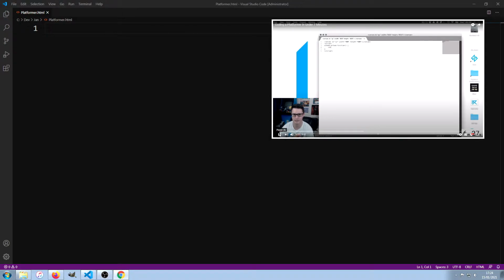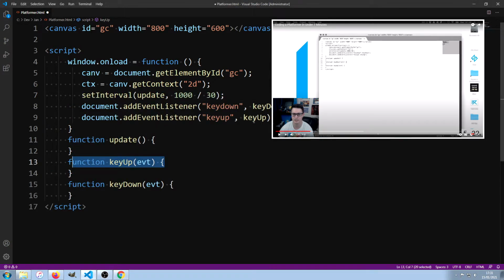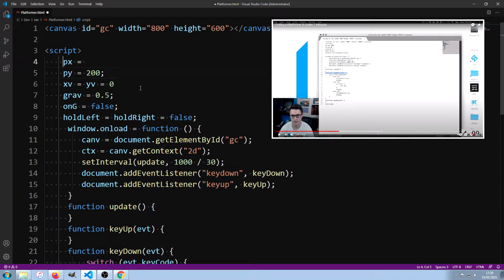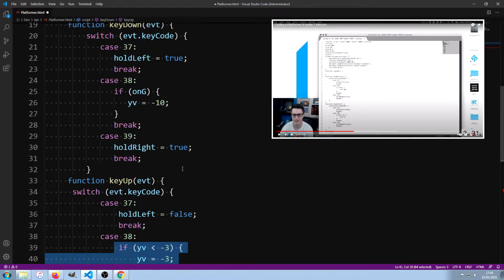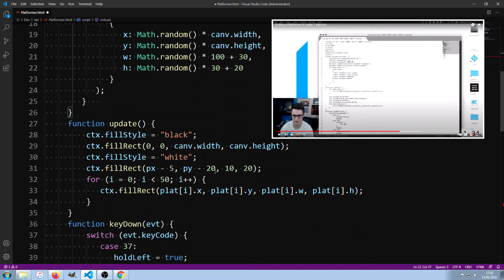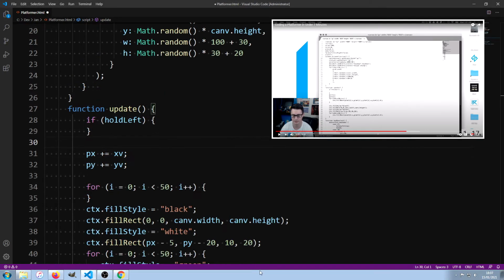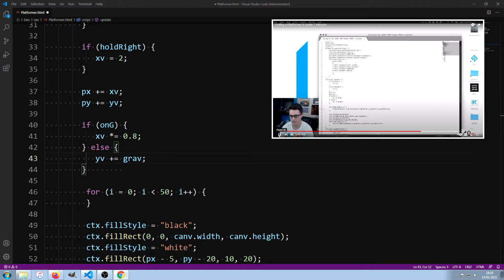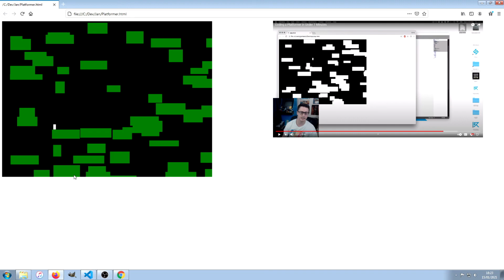I Made A Platformer | With A little Help | Retro Coding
I came across an old video by Chris DeLeon titled "Coding a Platformer in Under 7 Minutes"  and decided to follow along and attempt to explain the code, mainly to myself. I figured I may as well film it.